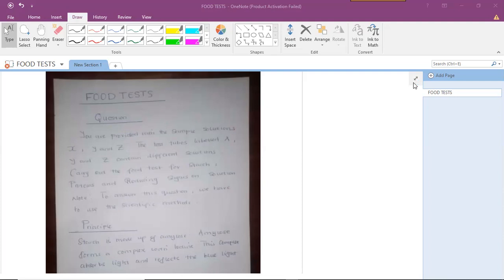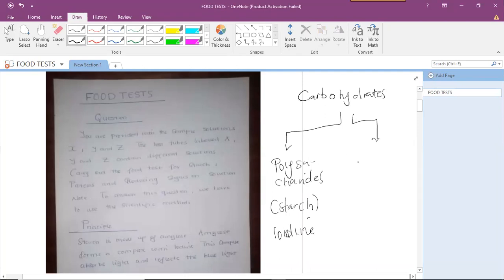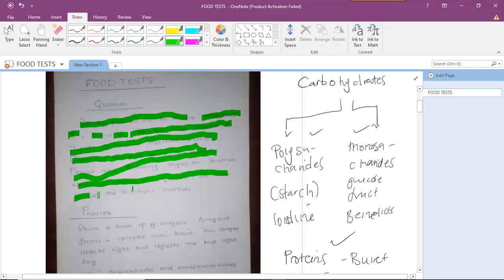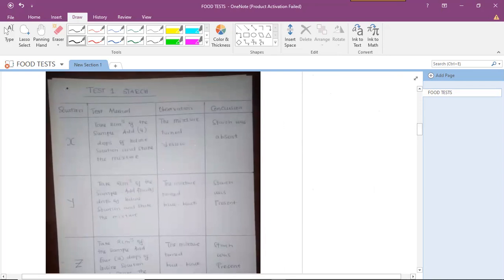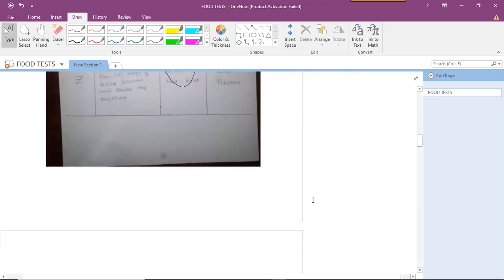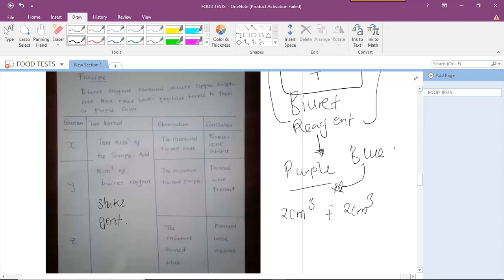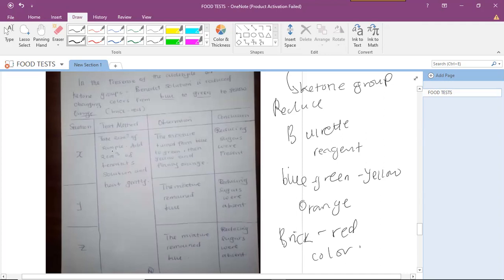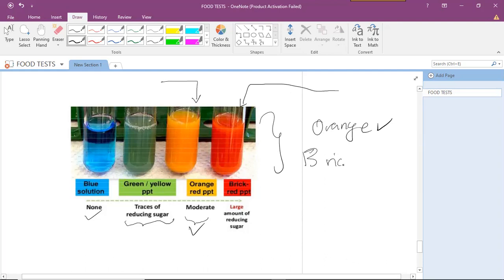FOOD TESTS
PREPARATION FOR YOUR BIOLOGY PRACTICAL